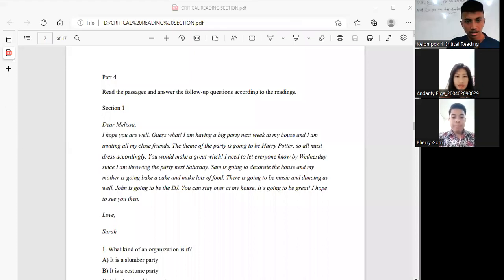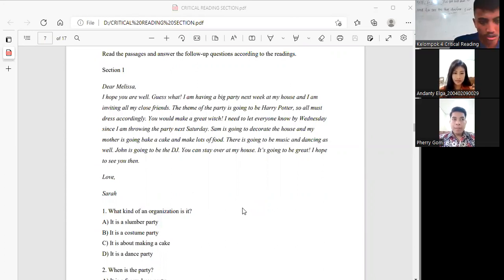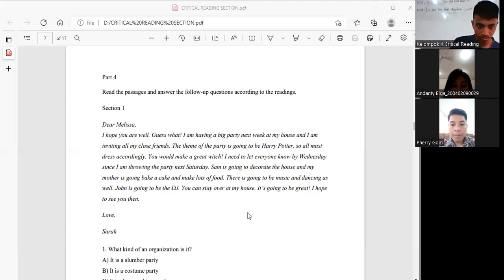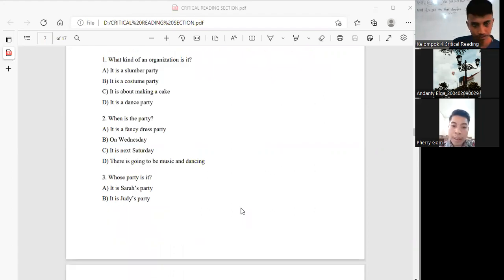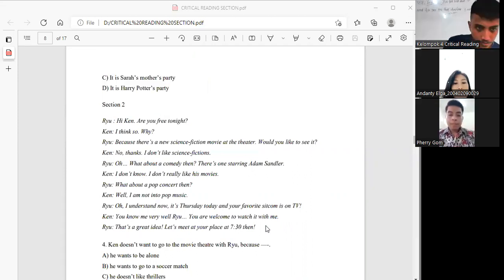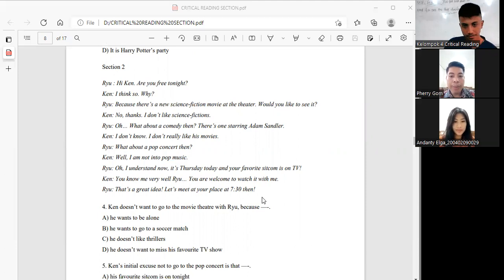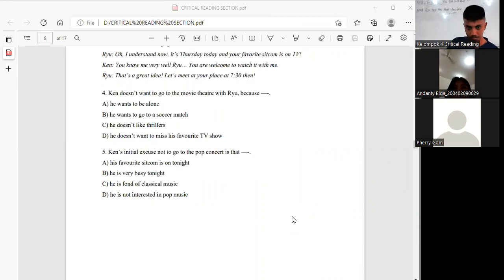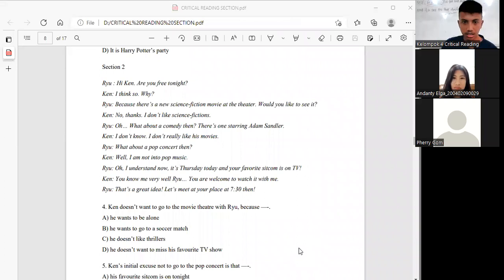Group 4 CRITICAL READING Under Guidance Mr. Alvonsus Glori A, S.Pd., Gr